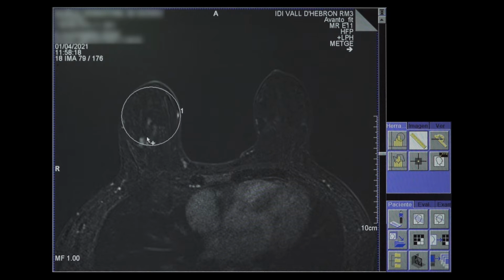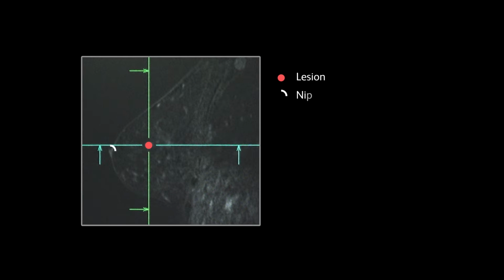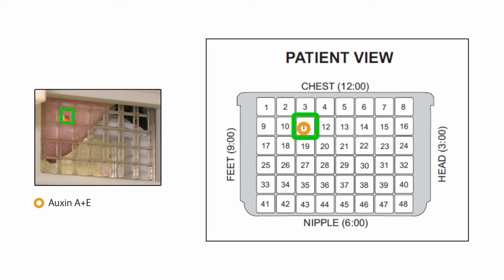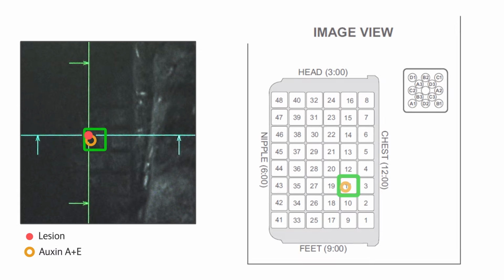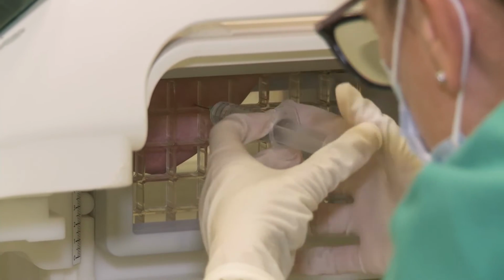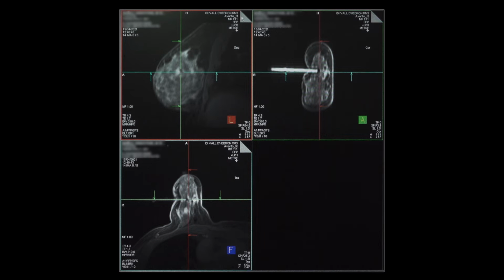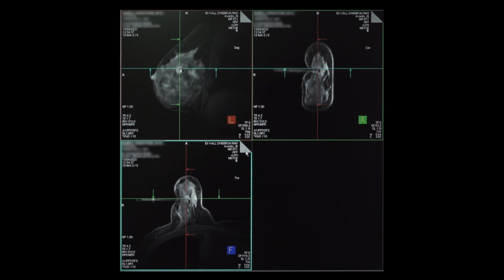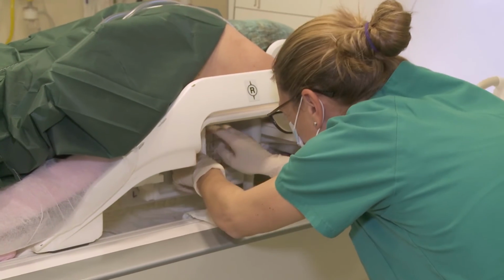OLD - EnCor Enspire MRI-guided VAB Clinical Procedure – BD Europe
Follow an MRI guided Vacuum Assisted Biopsy procedure with EnCor Enspire™ Breast Biopsy System
From EnCor Enspire™ set up to material preparation, prior images review, patient positioning, lesion localization, anesthesia injection, targeting, sampling, tissue marker deployment, compression, bandage, and patient instructions.